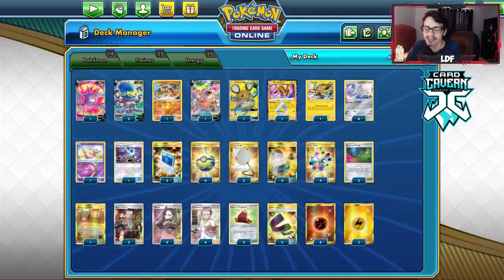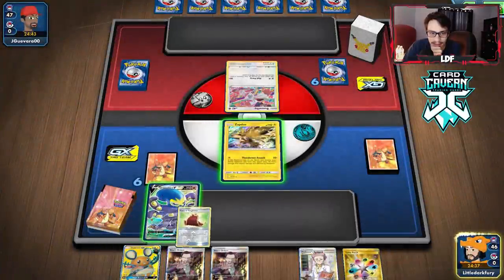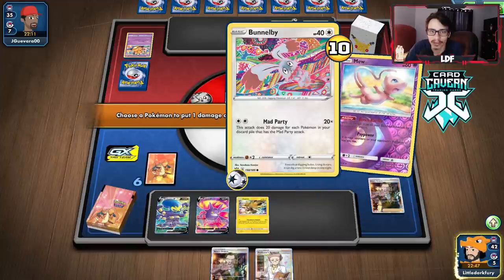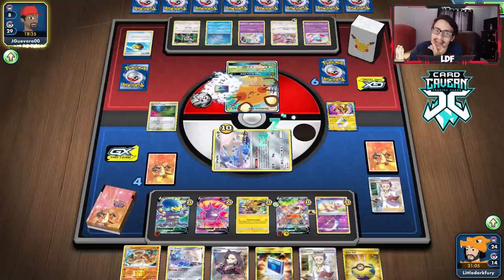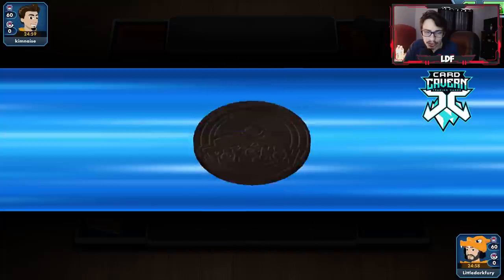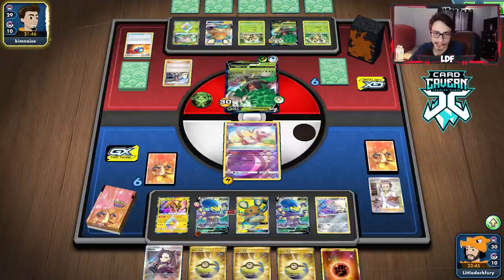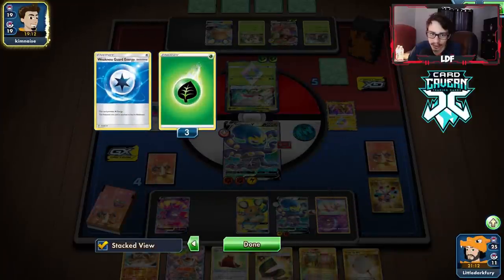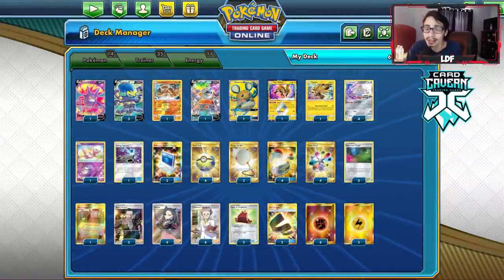Swinging Hard W/Grapploct V! Another Glimwood Tangle Attacker! Champion’s Path PTCGO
In today’s ptcgo video we look at the new Champion's Path Grapploct V! We pair it with Turbo Patch & Tapu Koko prism to try to power it up quickly! Grappoloct V can swing hard thanks to Glimwood Tangle!

#Pokémon - 14

* 1 Crobat V DAA 182
* 3 Grapploct V CPA 72
* 1 Landorus UNB 103
* 1 Rhyperior V DAA 181
* 1 Dedenne-GX UNB 195
* 1 Tapu Koko {*} TEU 51
* 1 Zapdos TEU 40
* 4 Jirachi PR-SM 161
* 1 Mew UNB 76

* 4 Turbo Patch DAA 200
* 2 Karate Belt UNM 252
* 1 Energy Spinner UNB 170
* 3 Glimwood Tangle DAA 162
* 4 Switch SUM 160
* 4 Marnie SSH 200
* 2 Boss's Orders RCL 189
* 2 Scoop Up Net RCL 207
* 1 Martial Arts Dojo CEC 268
* 2 Pokémon Communication TEU 196
* 4 Professor's Research SSH 201
* 2 Cape of Toughness DAA 160
* 4 Quick Ball SSH 216

#Energy - 11

* 3 Lightning Energy GRI 168
* 8 Fighting Energy GRI 169